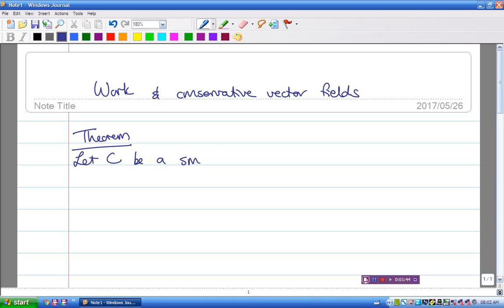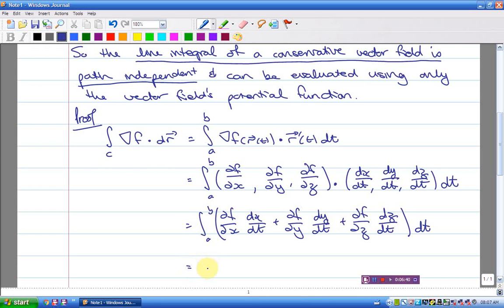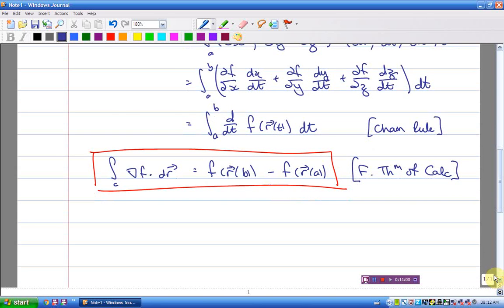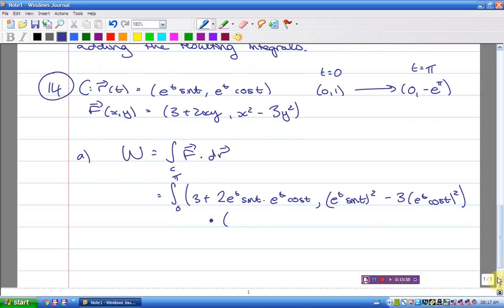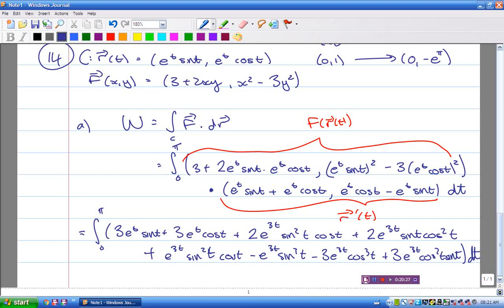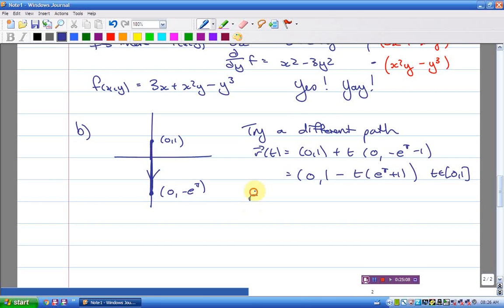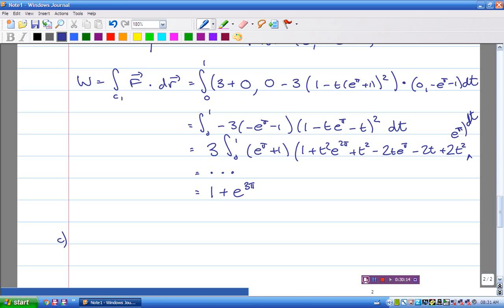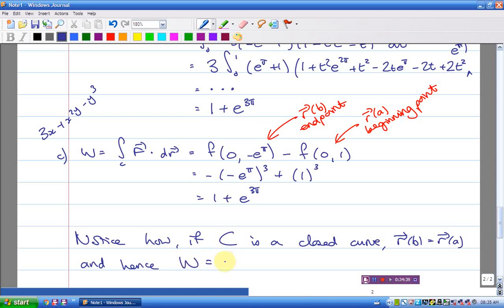Lecture 44 Work And Cons Vect Flds